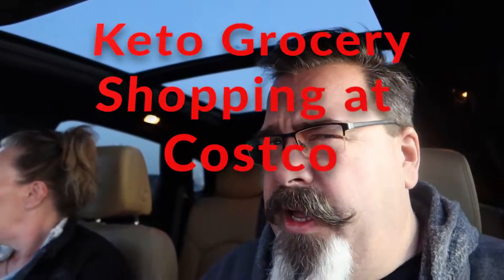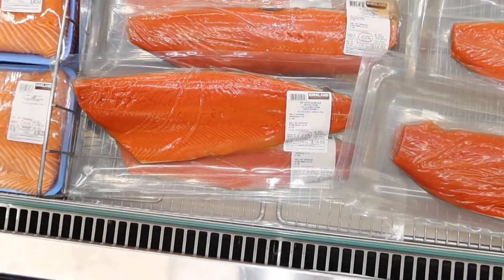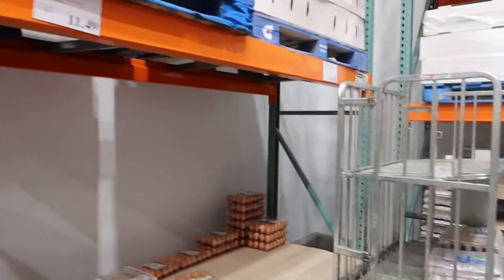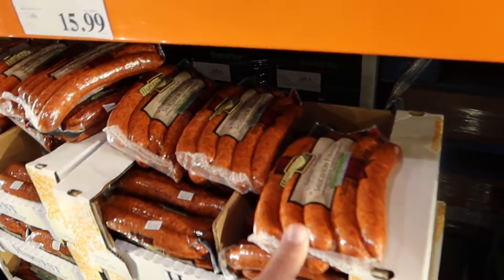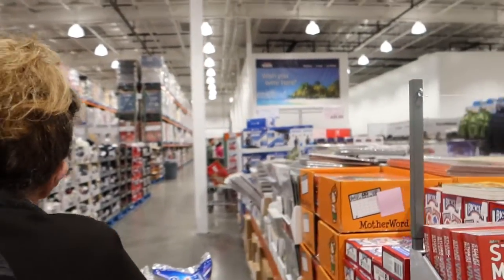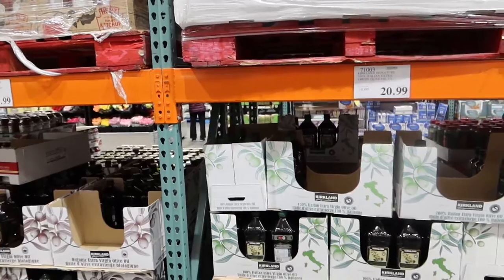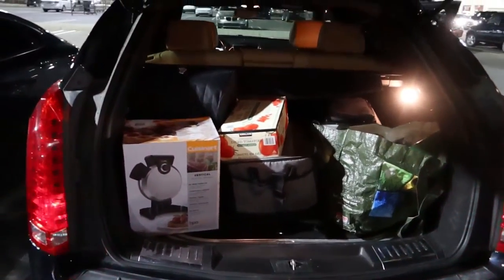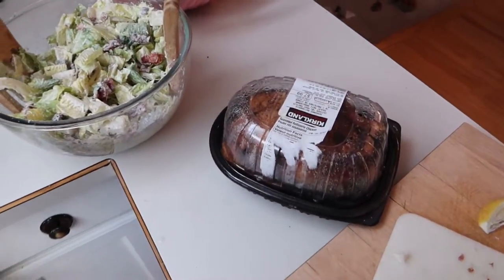Keto Grocery Shopping at a Canadian Costco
In today's video we head to our local Costco for our weekly shopping trip.
Over the years Costco has gotten much better at stocking Ketogenic friendly foods.
Come along with us as we choose our favorite low carb foods.

The Holy Moly Logo was designed and provided by Kenneth Dittenber Thank you Kenneth

Camera Canon G7x Mark II

GoPro Hero5 Black

CanadianStudio Pro 1000W Photography Softbox Light Lighting Kit Photo Equipment Soft Studio Light Softbox 20"X28"

Anker USB 3.0 Card Reader 8-in-1 for SDXC, SDHC, SD, MMC, RS-MMC, Micro SDXC, Micro SD, Micro SDHC Card, Support UHS-I Cards

Lenovo ThinkCentre M910q Tiny Desktop 10MV000NUS - Intel Core i5-7500T Processor, 8GB RAM, 256GB PCIe SSD, Windows 10 Pro

Seagate Backup Plus Slim Portable Hard Drive